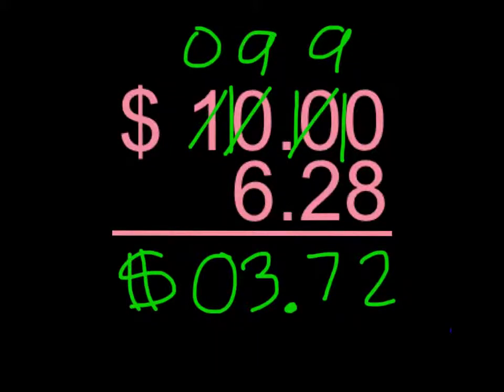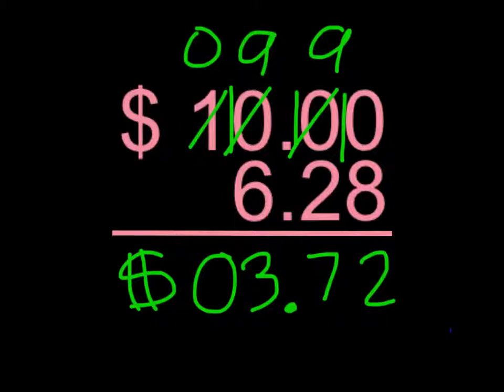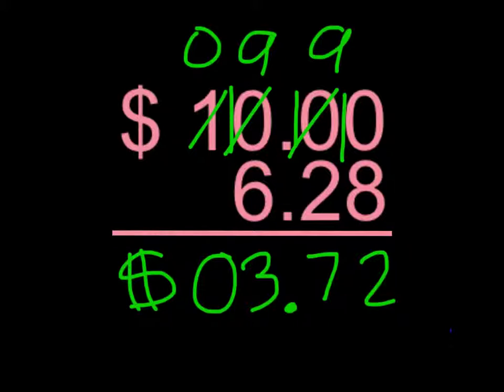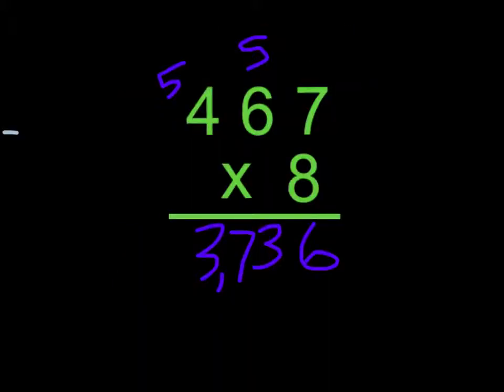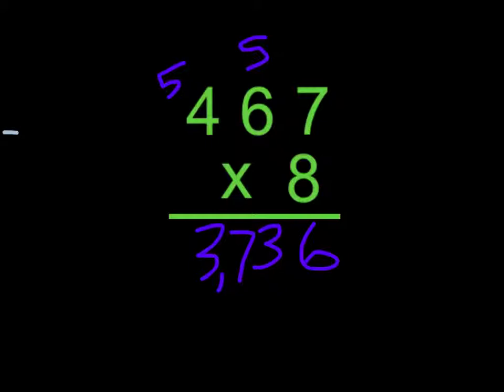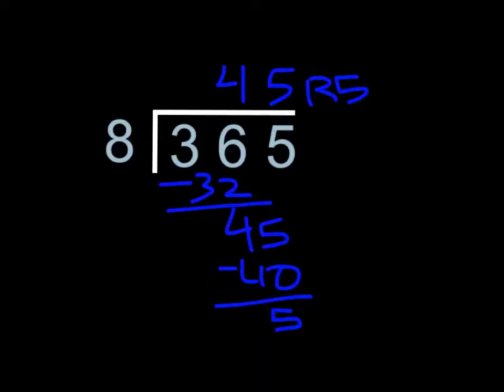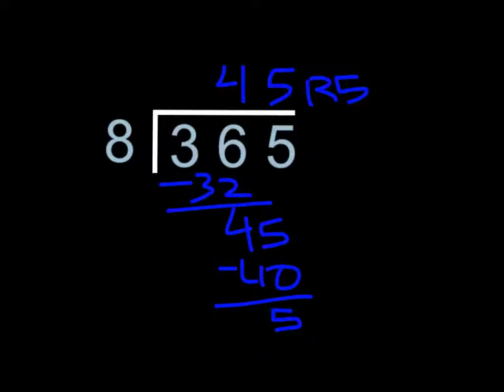computation skills chelsea